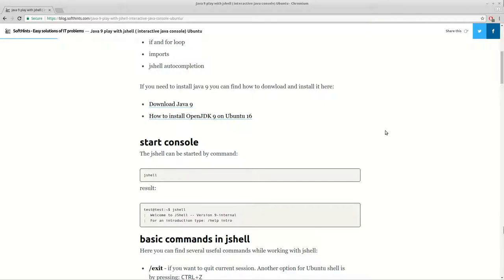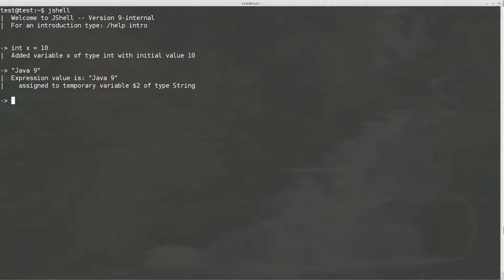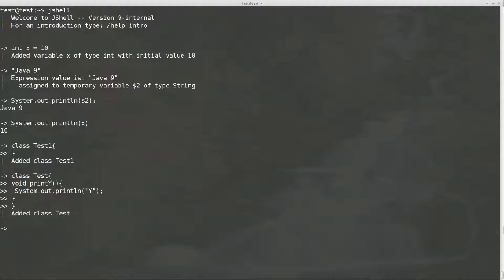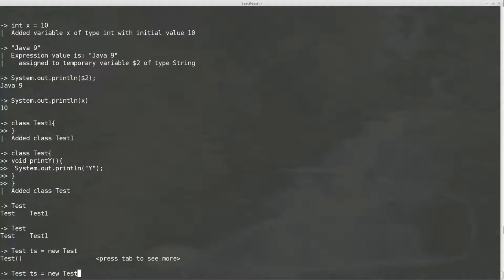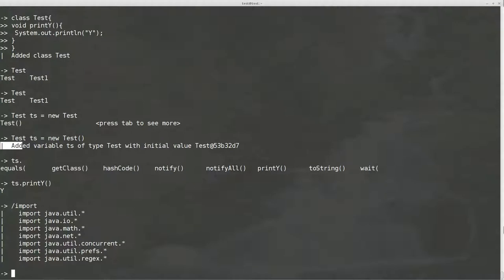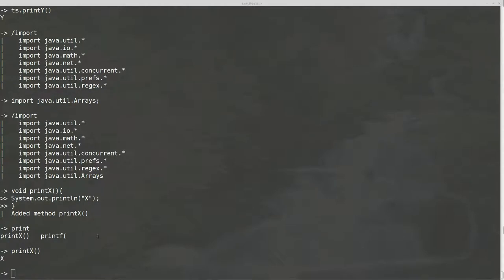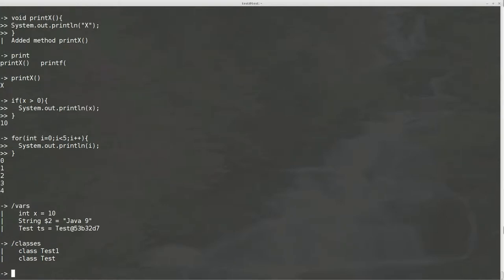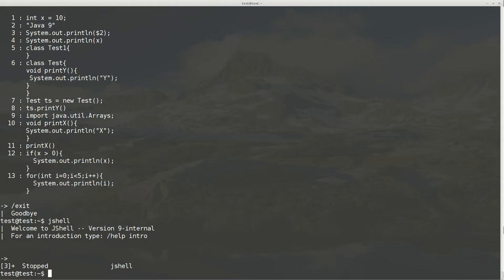java 9 play with jshell interactive java console ubuntu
In this video: Jshell Interactive Java console
* how to start jshell
* basic commands
* Temporary and assigned variables
* classes and methods
*if and for loop
* imports
* jshell autocompletion

Bitcoin:                    1DBZu6N9JTpRDdc9QChLZnX3v2iVRaQ4ym

Programming is a fun! :)